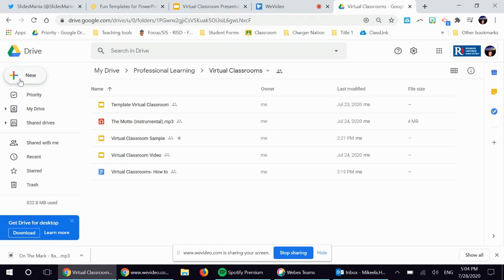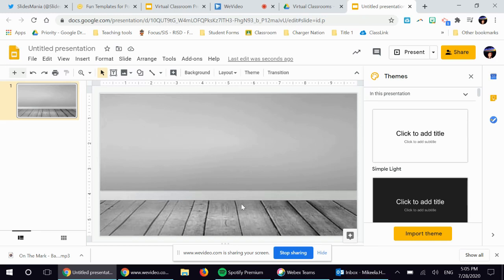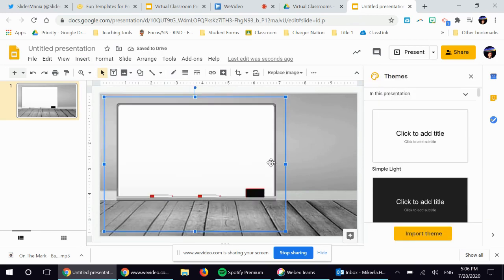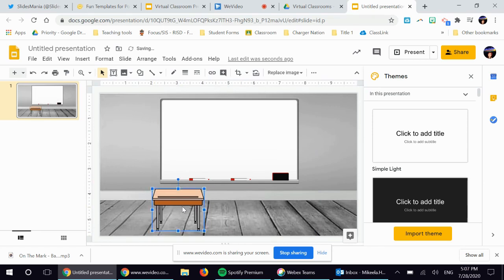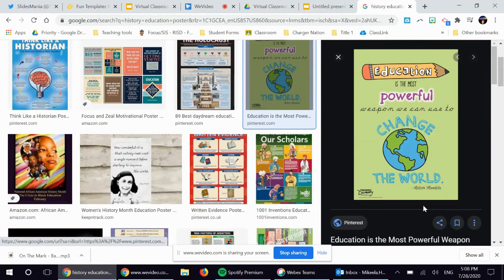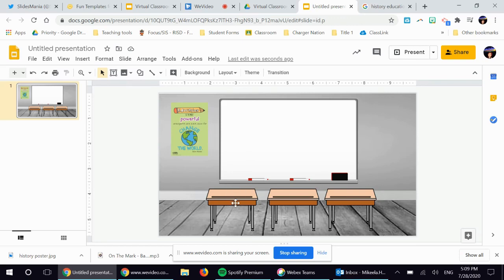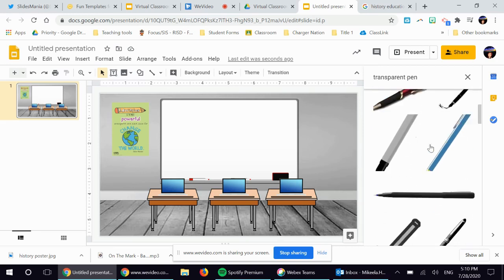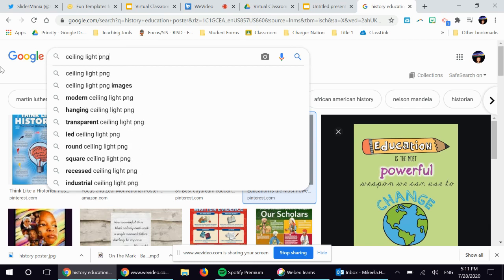Virtual Classroom Basics